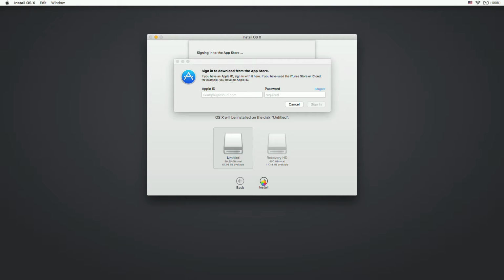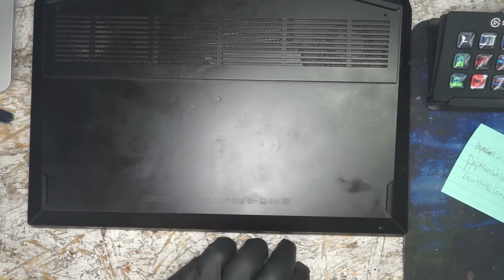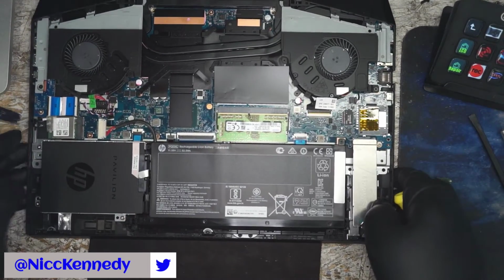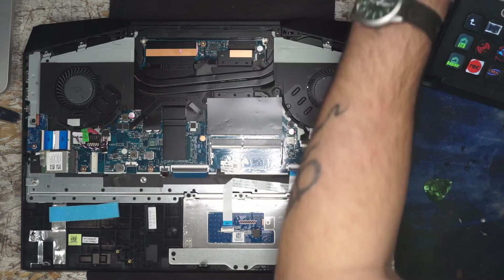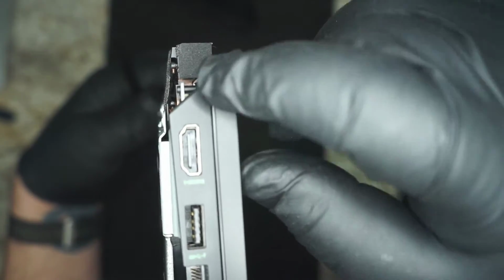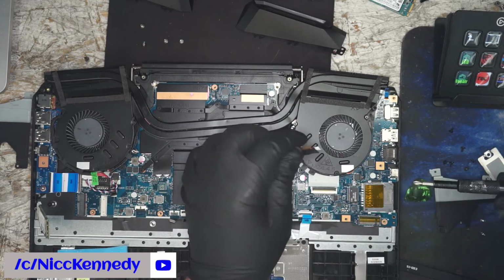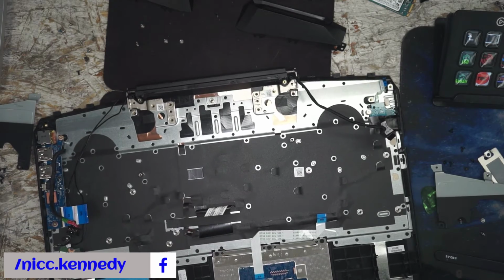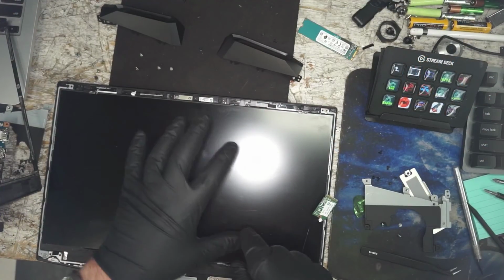Long Road Home ( OpenHours #127 )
HP Pavilion 15-dk0068wm with a display problem.

ASUS ROG G20AJ Desktop computer, that wont boot. What is the problem here.

Coontinuing the  "Apple Macbook Pro A1502" that went from no backlight to no keyboard backlight no backlight, to finally end with no power and no measureable voltage.
A long road, but this computer will eventually boot.